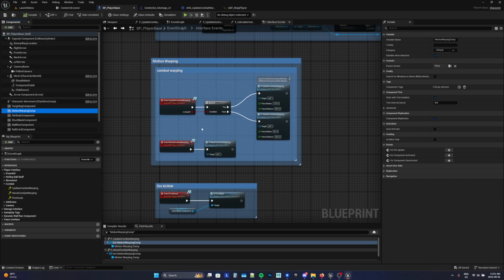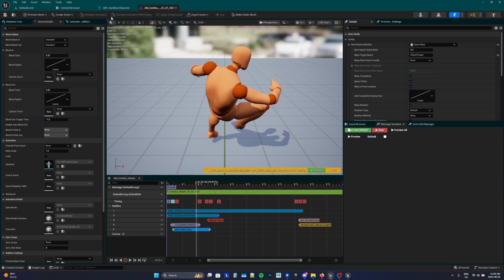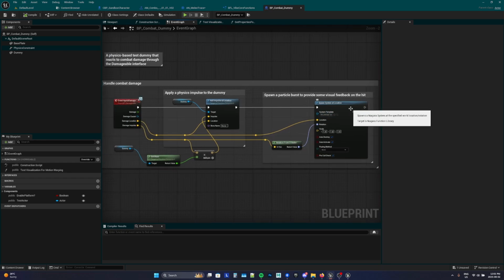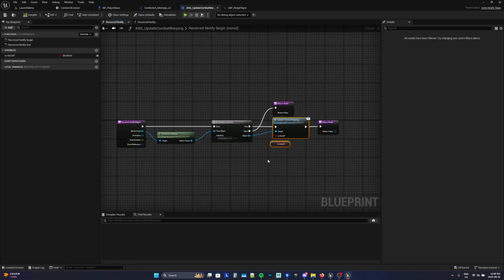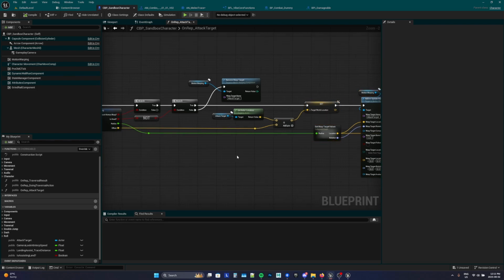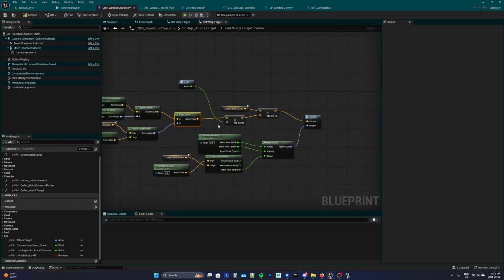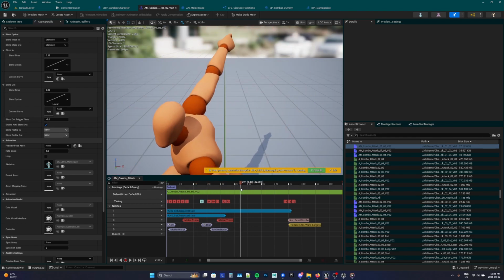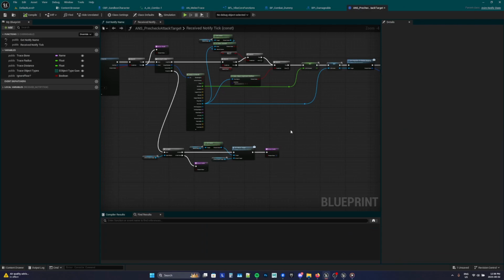Combat Using Motion Warping - Optional Improvements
In this video I discuss possible improvements you can make to past systems shown in my video "Combat Using Motion Warping Tutorial - UE5"

I am a fairly busy person always developing games and working on projects of my own so If you have any questions or would like more information on certain components of the system then Join my Discord as I will be more active in there :)